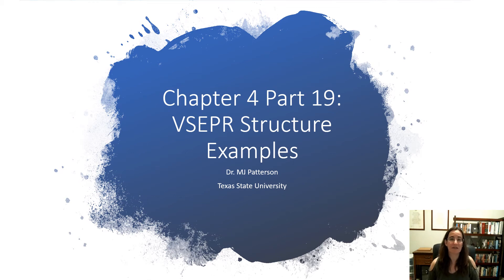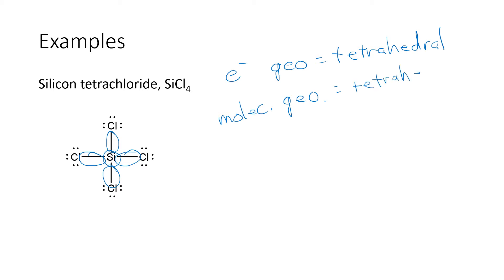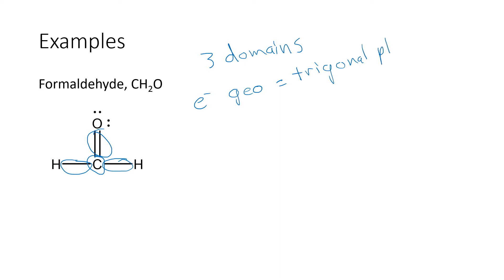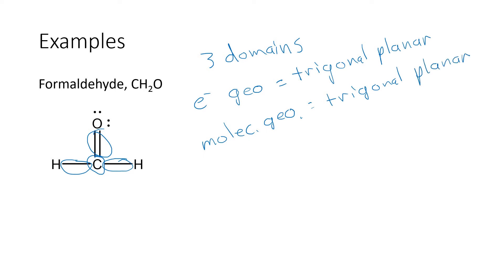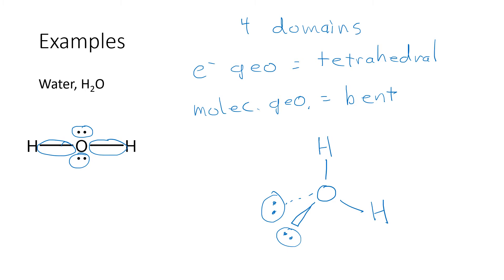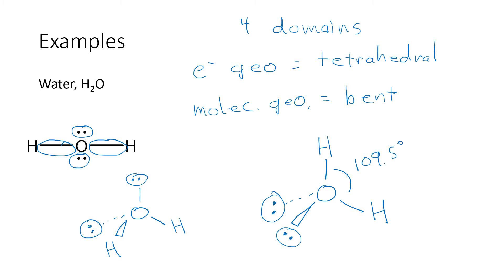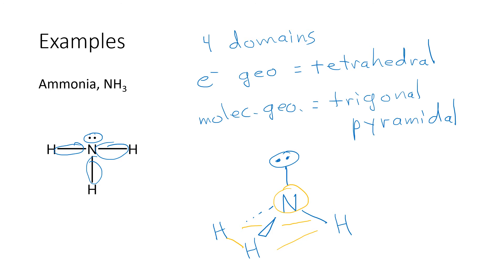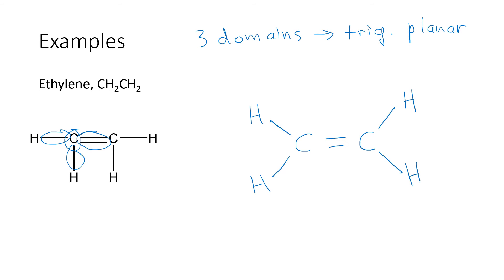CHEM 1310 Chapter 4 Part 19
Examples of drawing VSEPR structures.